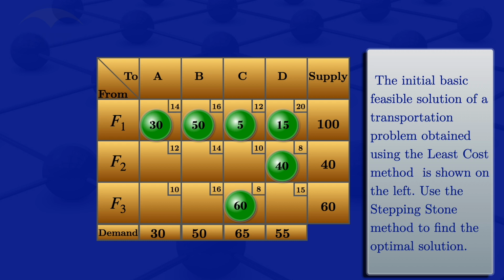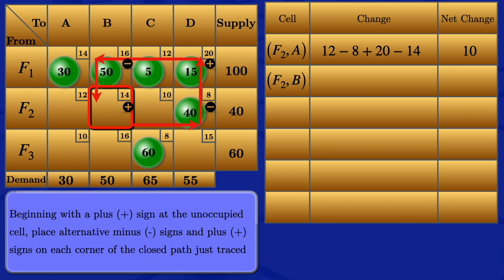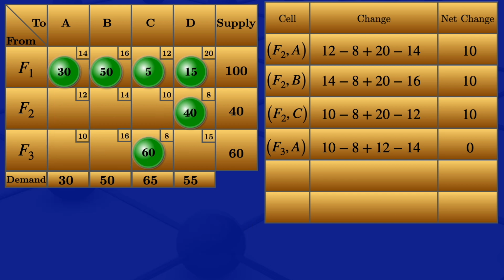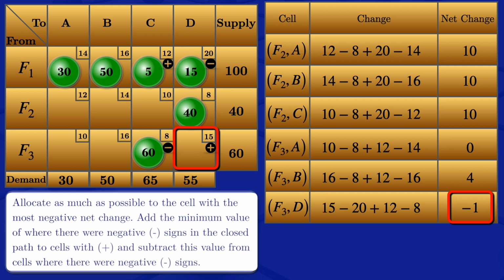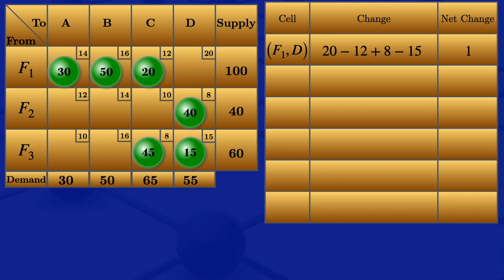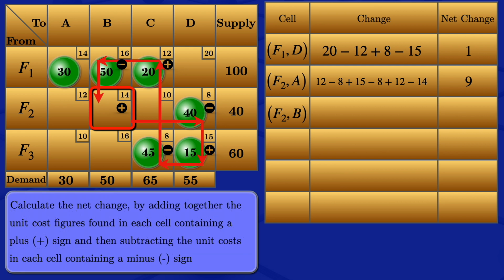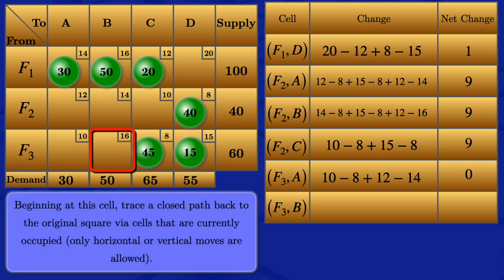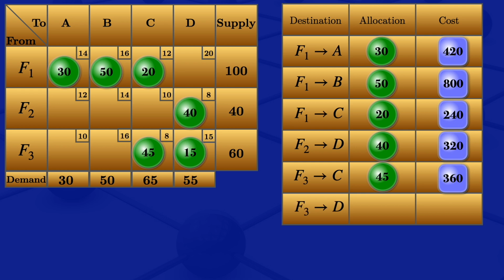Transportation | Stepping Stone Method